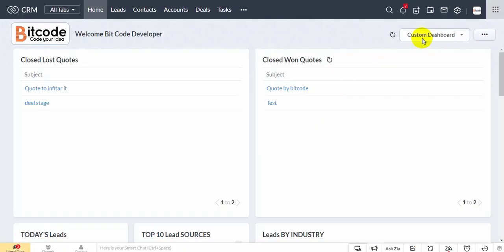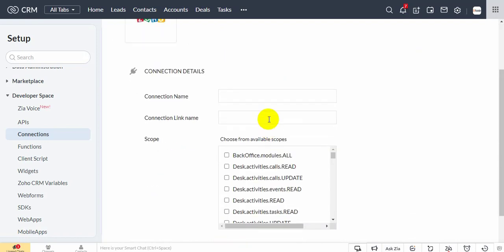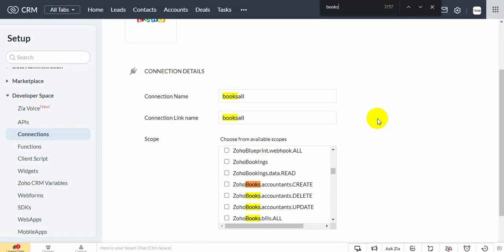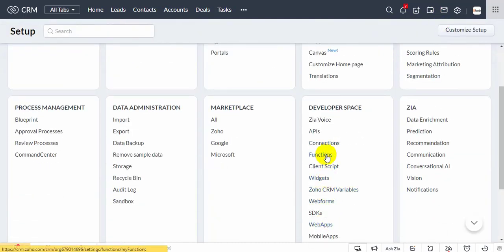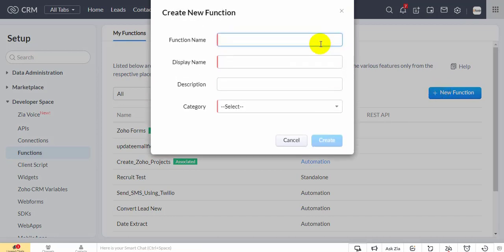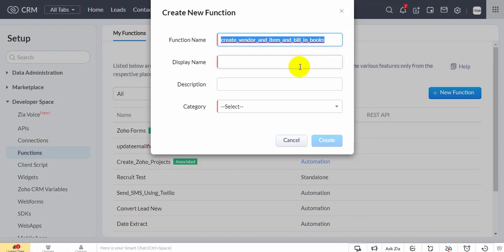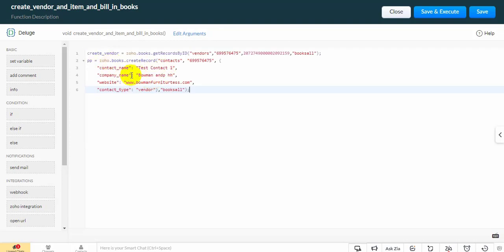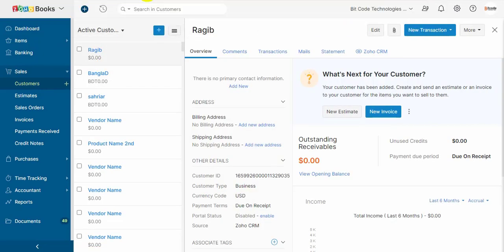How To Create Vendor, Item, Bill in Zoho Books By Deluge Script (Custom Function)